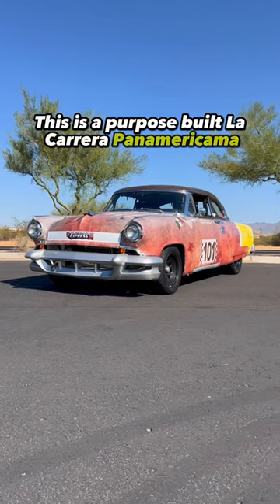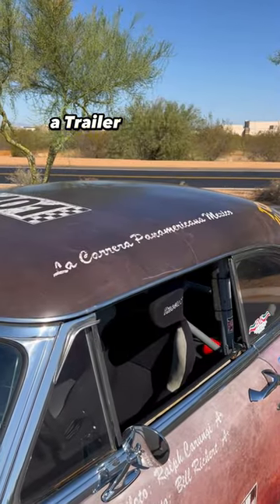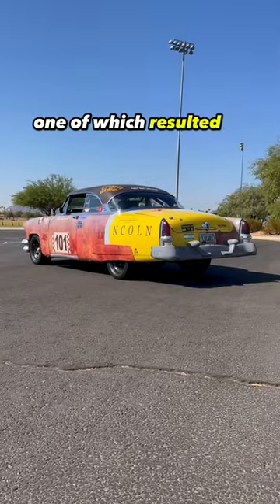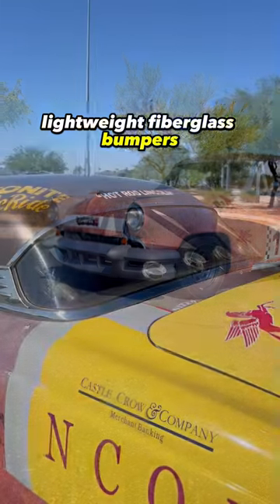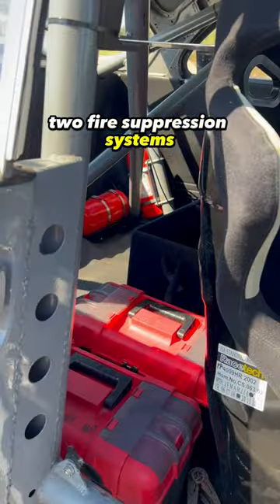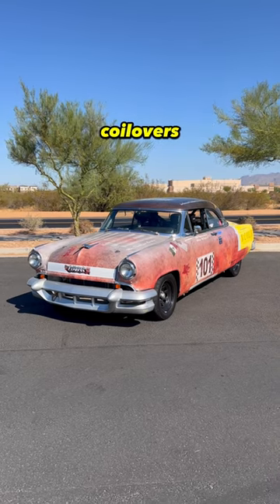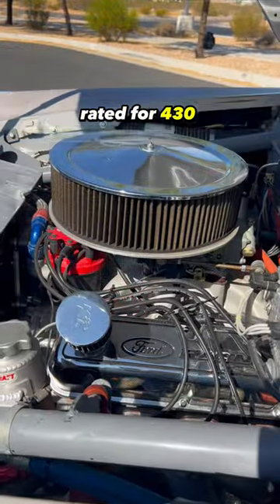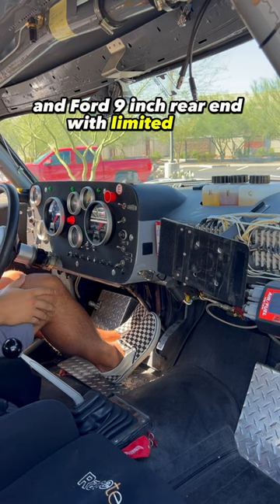1954 Lincoln Capri Racecar